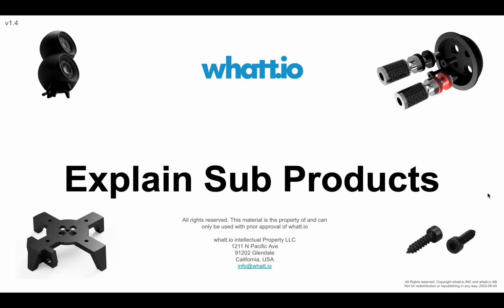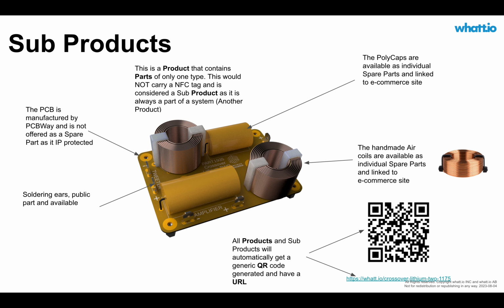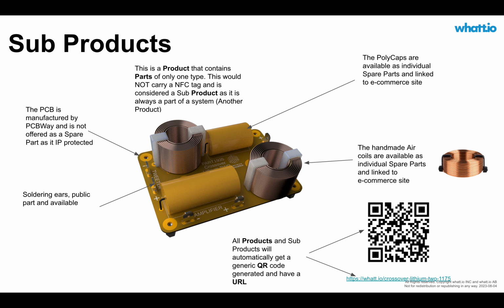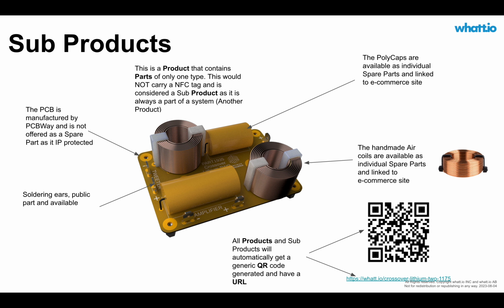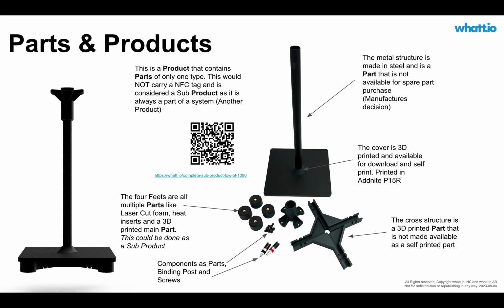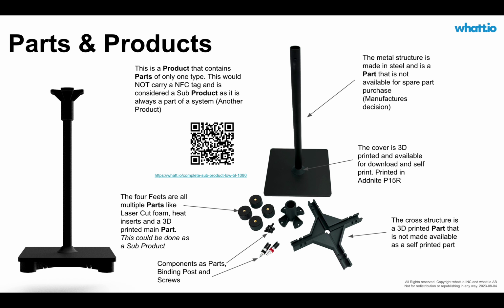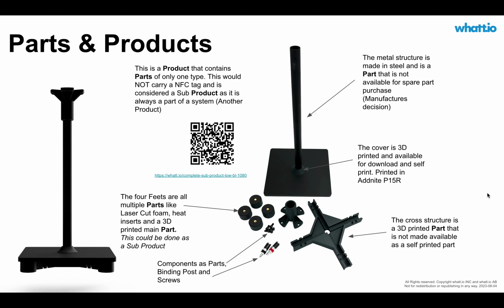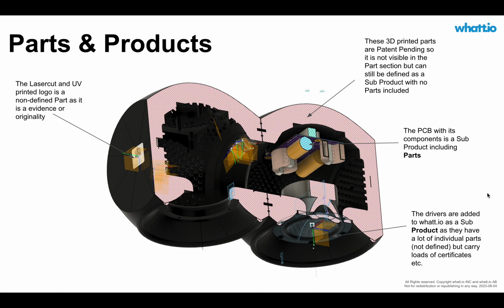Explainer video regarding the whatt.io concept of sub products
Explaining the depth of the assembly structure concept, very similar to CAD systems with infinite number of nested sub products that are related to the main product.